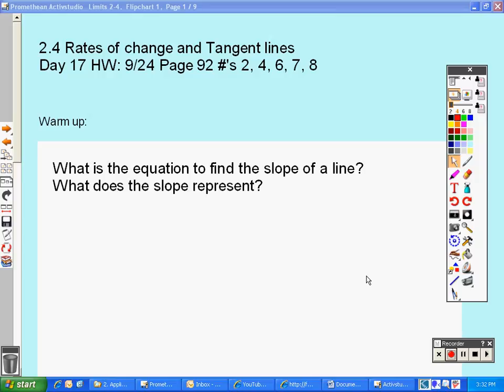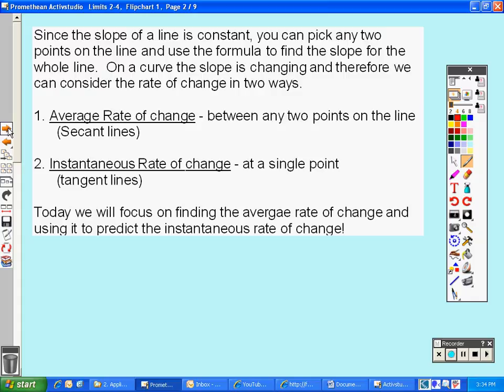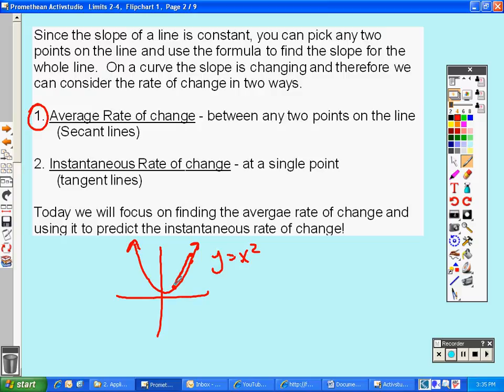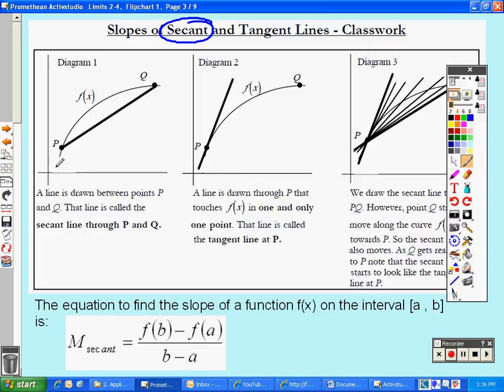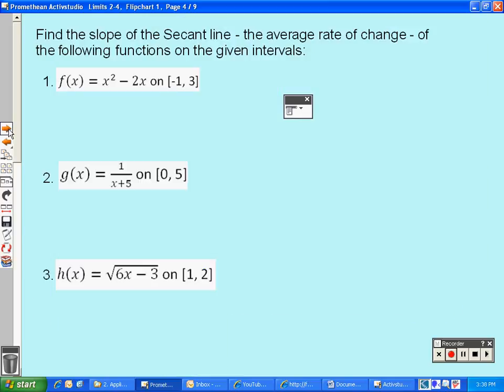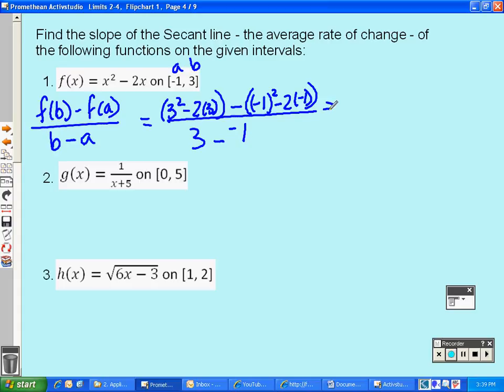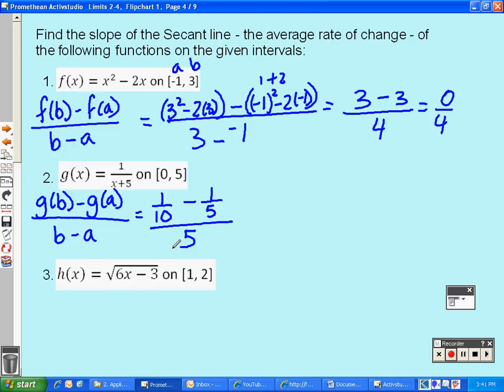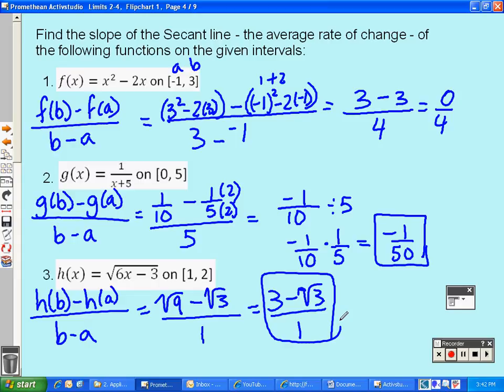AB Calc 2 4 Lesson